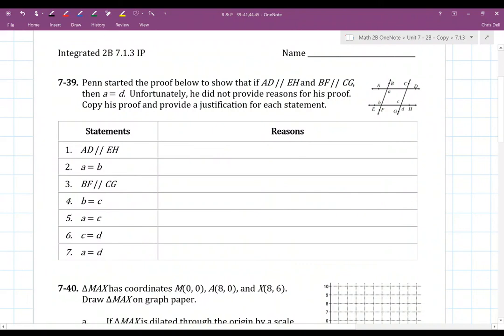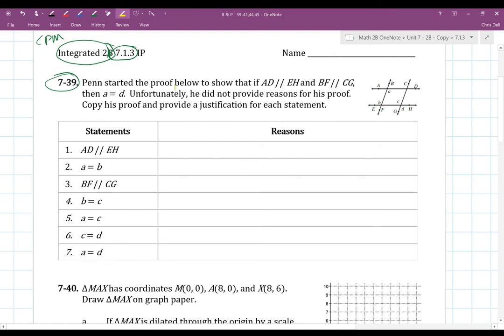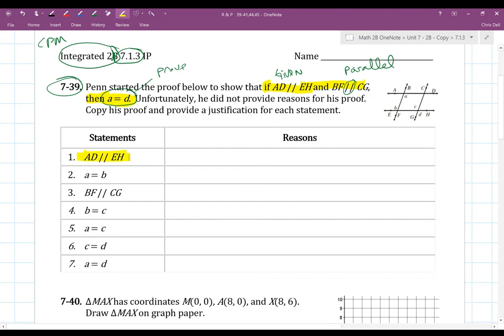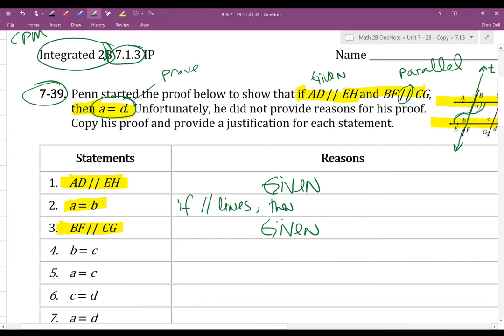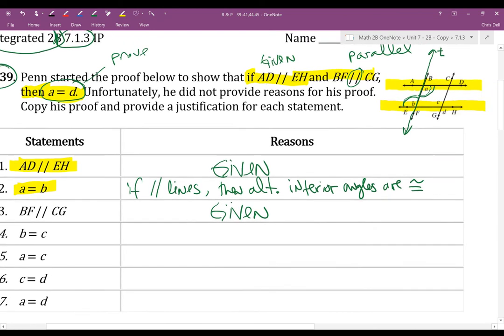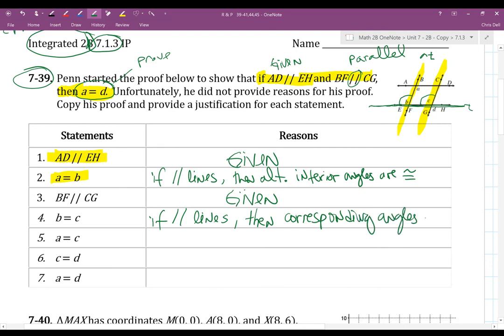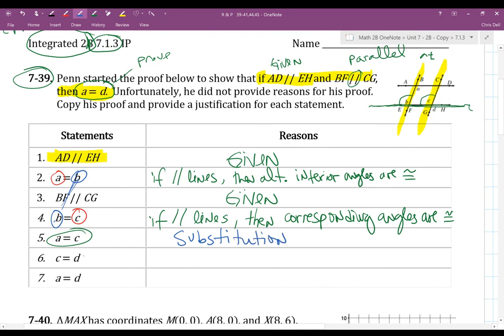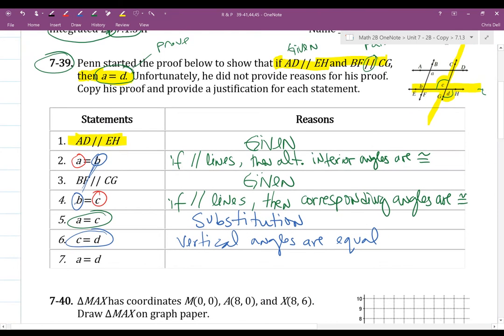CPM Math 2 Section 7.1.3 #7-39 (two column proof)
Learn with Mr. Dell has explains the reasons for statements in a two column proof.